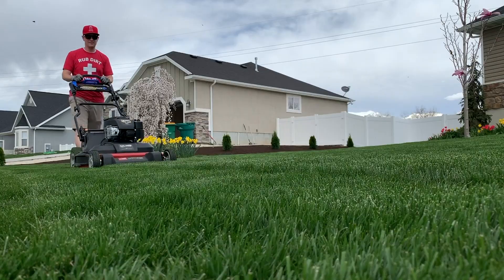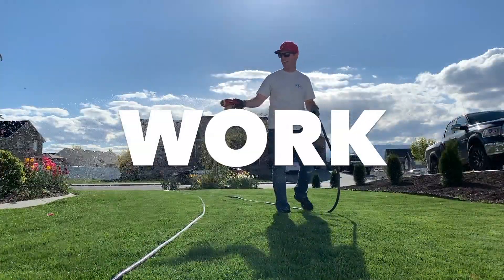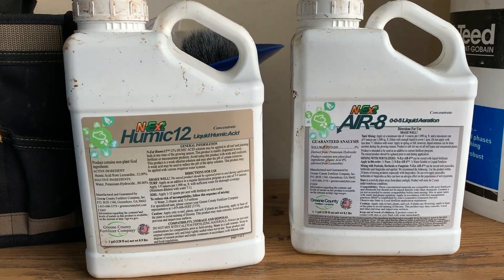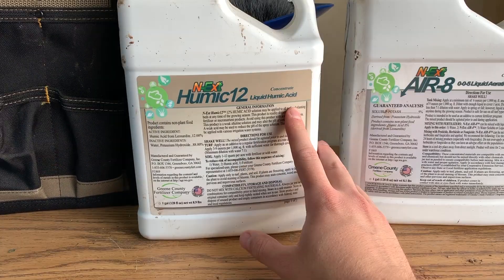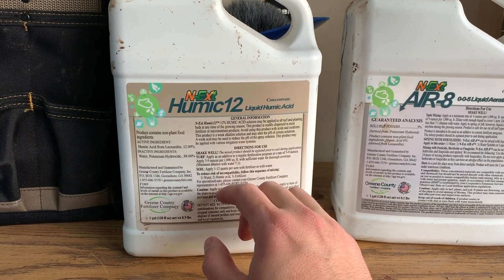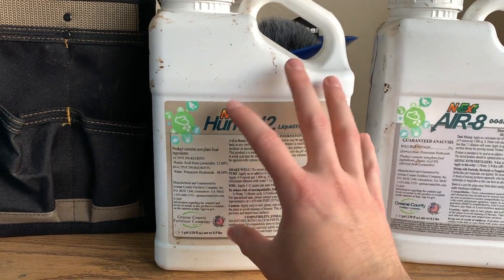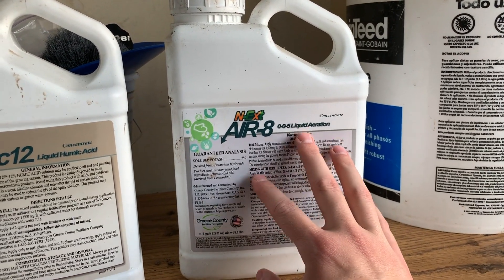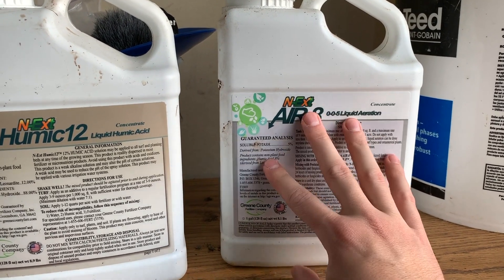Week Night Lawn Work - N-Ext Humic12 & Air8 Application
Applied an application of Greene County Fertilizer's Humic12 & Air8 products to the lawn. Hoping these will continue to condition and loosen up the soil and improve the quality of the soil over time as I continue applying it.

Products/Gear that I use: